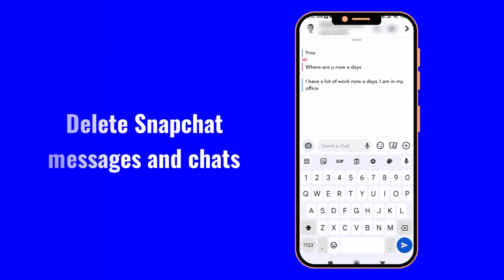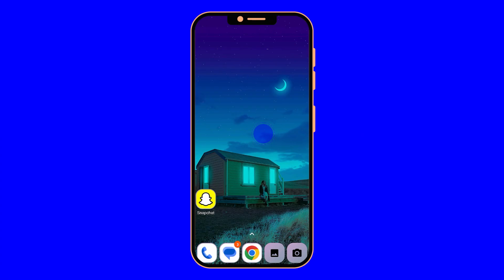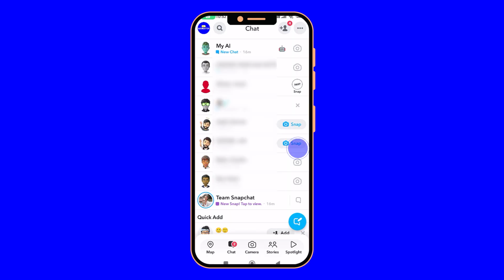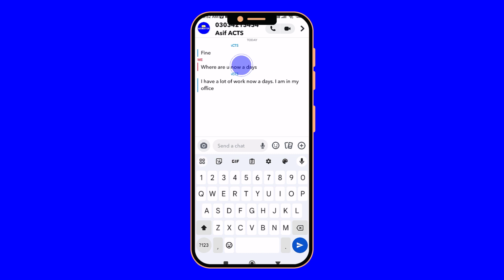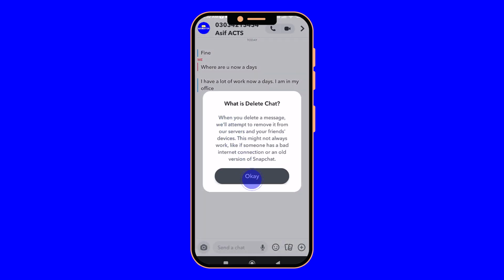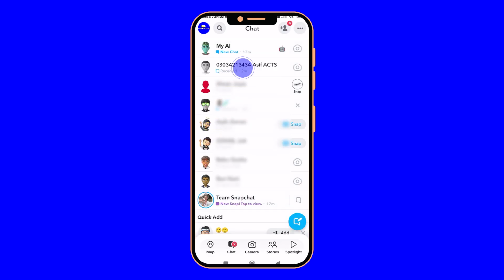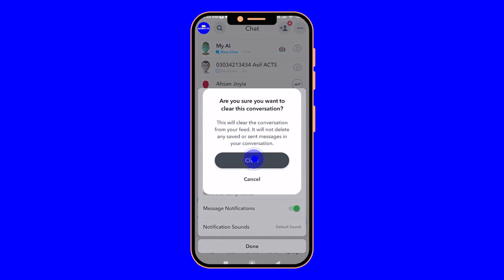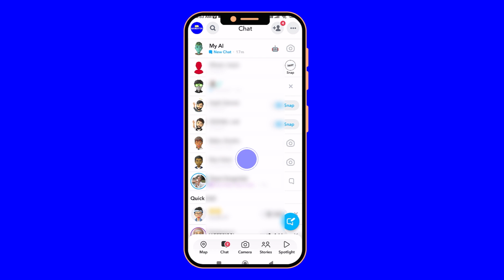How To Delete Snapchat Messages And Chats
In this video I will show you how to delete Snapchat messages and chats.
If you're looking for a step by step guide about how to delete Snapchat messages and chats, here is the answer you're looking for. Be sure to watch the video to the very end.
You will learn exactly how to delete Snapchat messages and chats in the United States and in any other country in the world. It's pretty quick and easy to do from your device. I hope this video helped solve your problem.